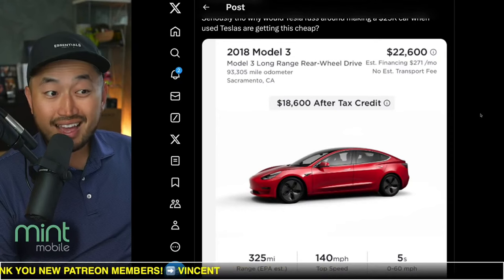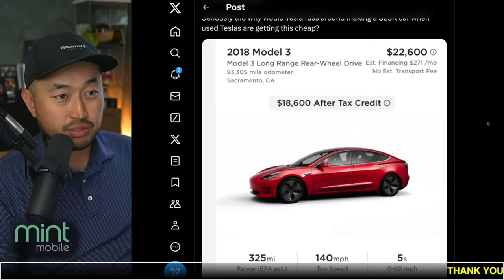Used Tesla Prices CRASH Down to $18,600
✅CHECK OUT Tenet's EV-ONLY Financing ⬇️
Looking for Lowest Tesla Monthly Payment?